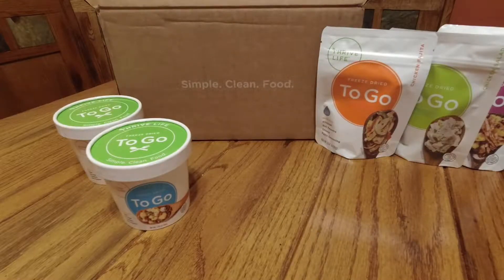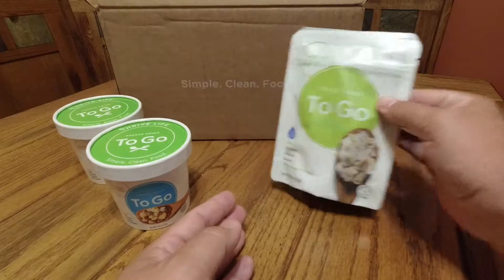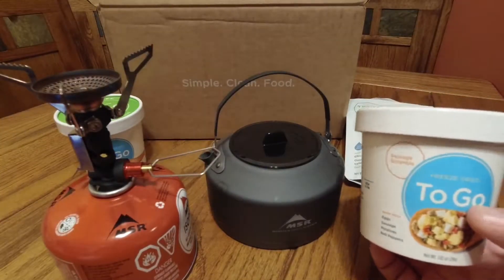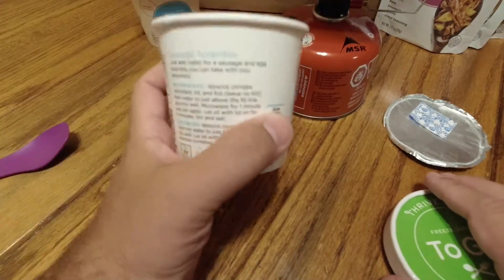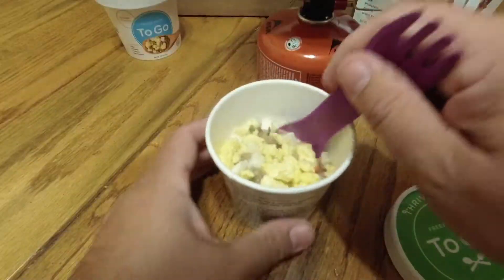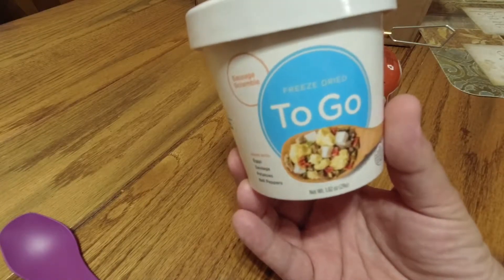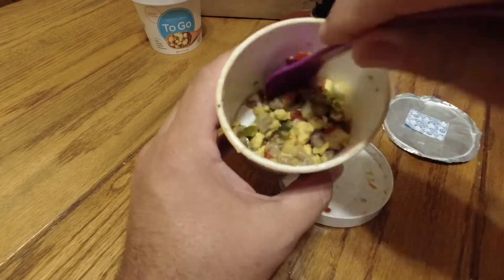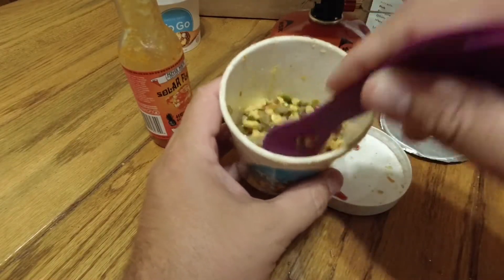Thrive Life Breakfast To Go Cup - Sausage Scramble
Thrive Life Sausage Scramble dehydrated breakfast cup.  A great just add hot water breakfast for one while on the trail, at the campsite or at the office.